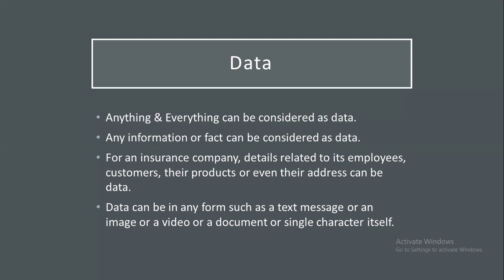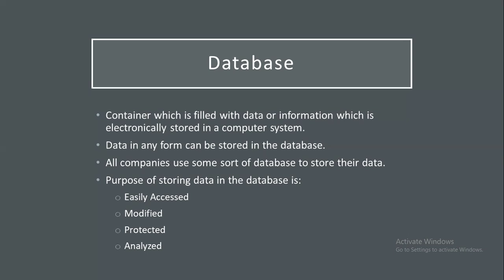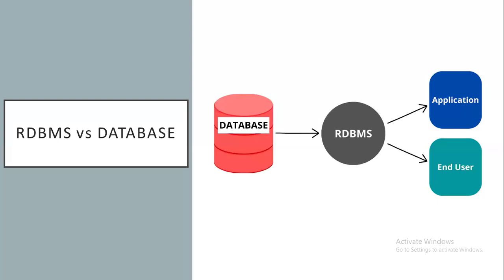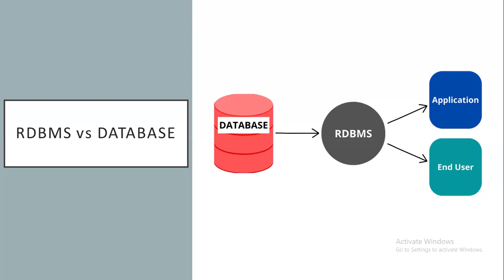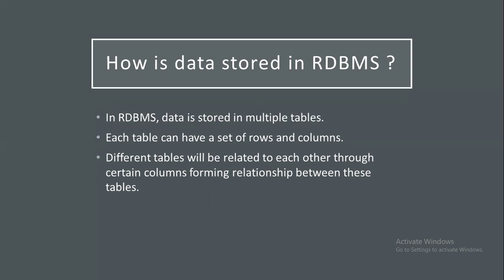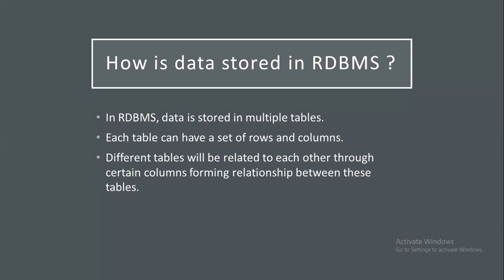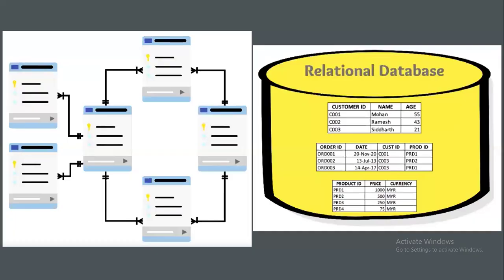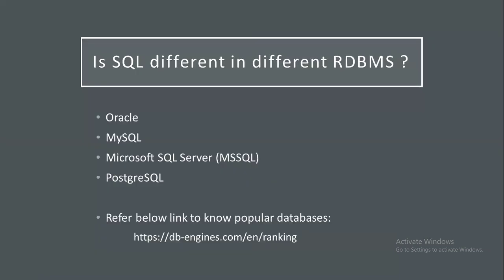SQL for Beginners: A Complete Introduction to SQL Basics!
Ready to dive into the world of SQL? This video is your perfect starting point for learning Structured Query Language (SQL). Whether you’re new to databases or looking to refresh your skills, this introduction will cover the fundamental concepts you need to get started.

🔍 In This Video:

What is SQL and why is it important?
Key concepts: Databases, Tables, and Records
Basic SQL commands: SELECT, INSERT, UPDATE, DELETE
How SQL is used to interact with databases
Introduction to SQL syntax and queries
Join us as we break down the basics of SQL, provide clear explanations, and demonstrate practical examples to help you understand how to query and manage data effectively. Start your journey into data management today!"